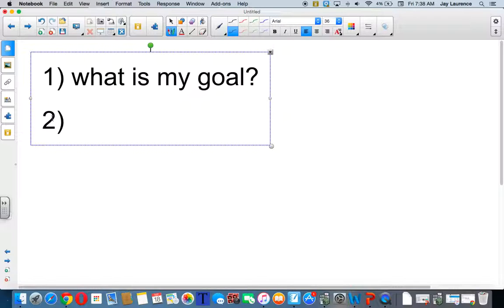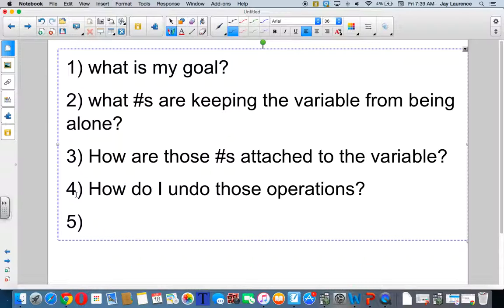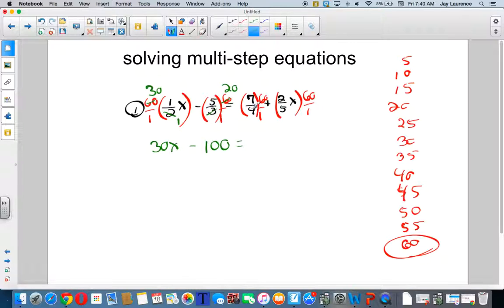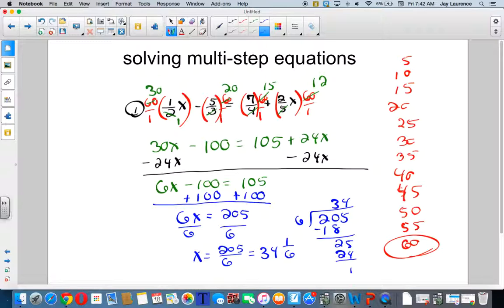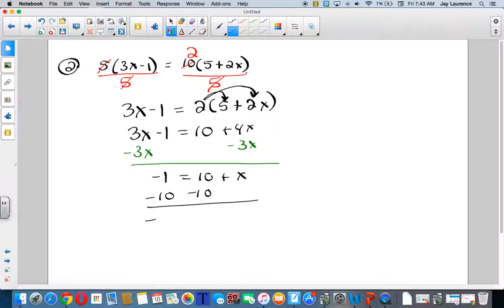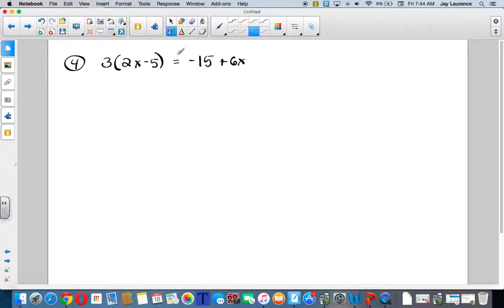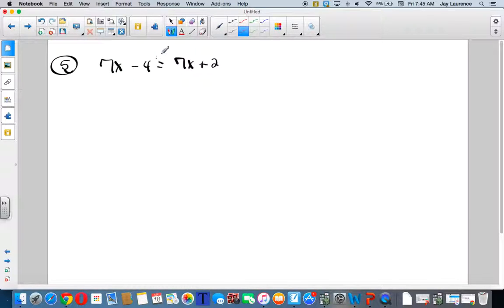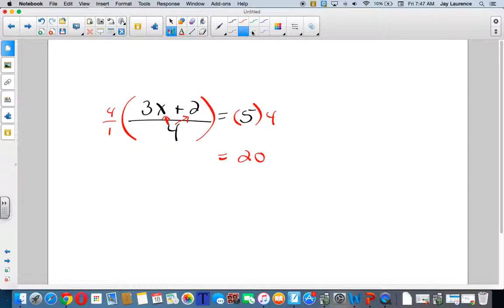Laurence Sept 18 Solving Multi Step Equats